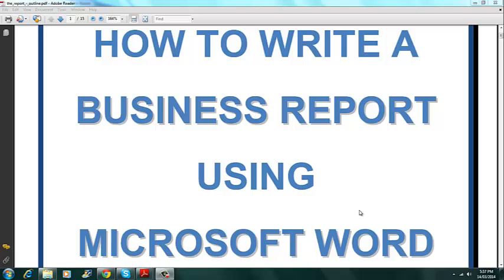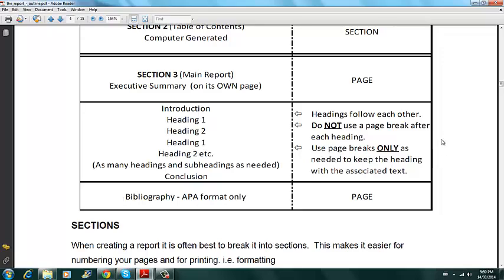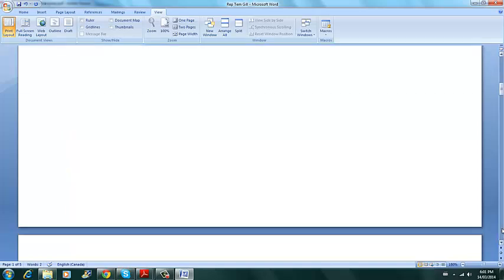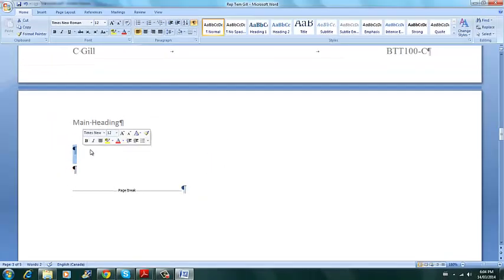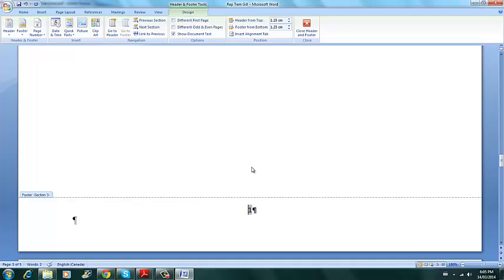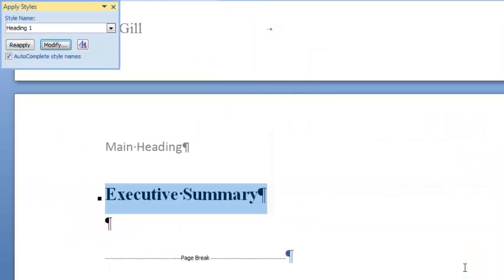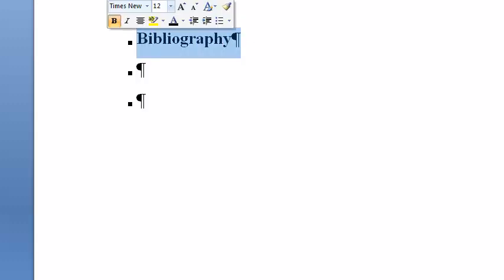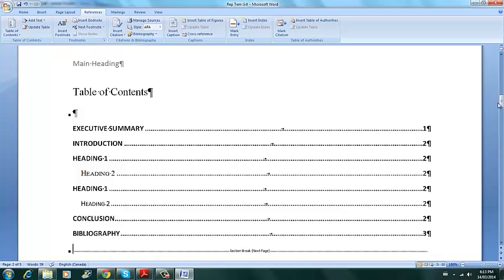Business Report Word Template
How to create a Business Report Template in Word